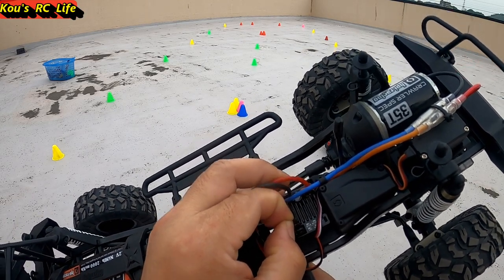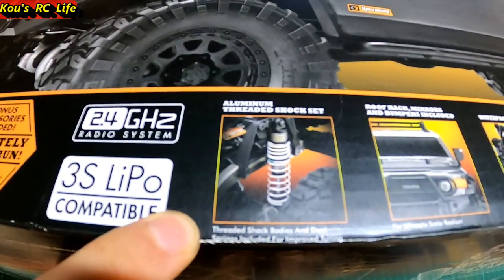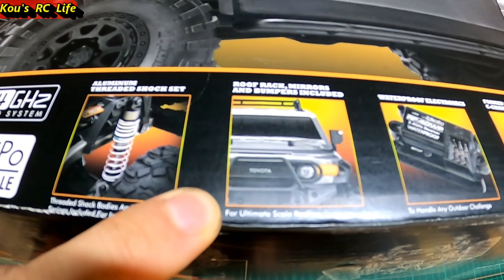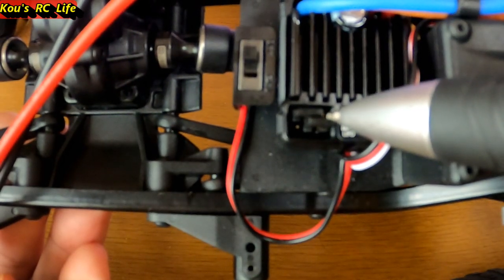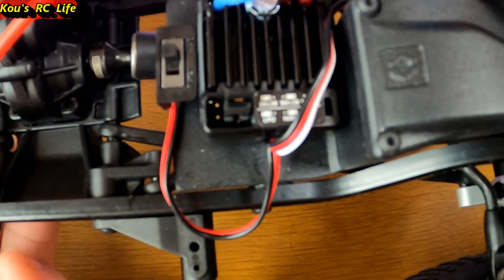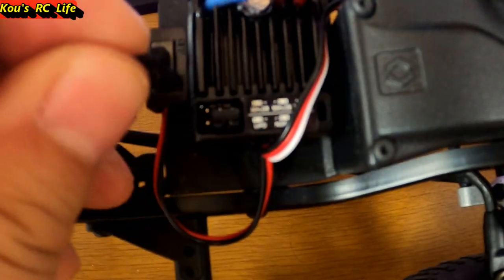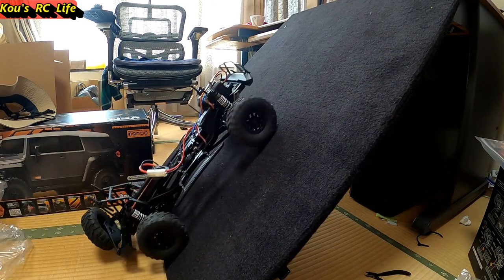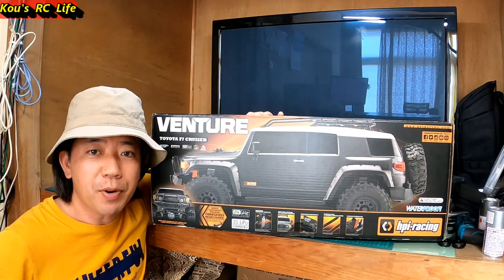HPI VENTURE TOYOTA FJ CRUISER REVIEW AND TEST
HPI VENTURE TOYOTA  FJ CRUISER REVIEW

I tested the drag brake.
0% 80% 100%

Test with 3 batteries.
7.2V NiMh, 2cell lipo, 3cell lipo

We will continue to upload videos of various radio controlled cars, so

Also, I'd be happy if you also press the thumbs up button.